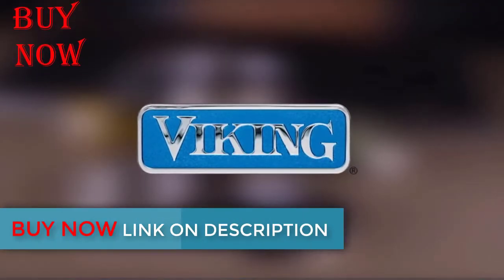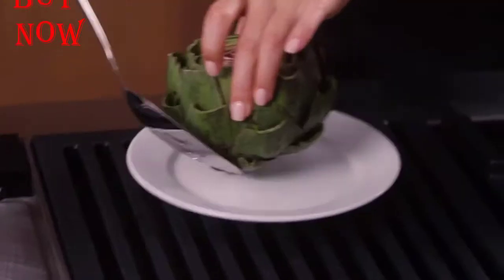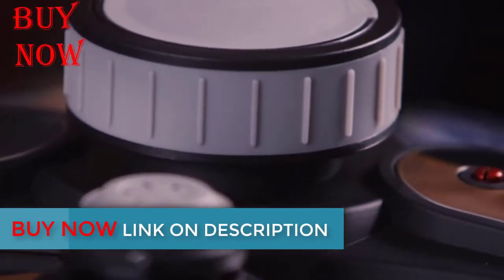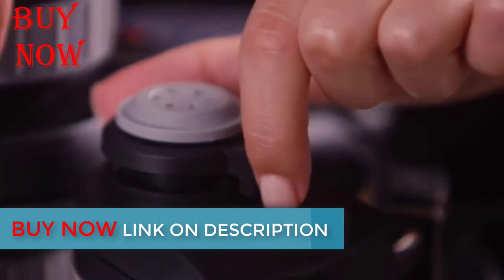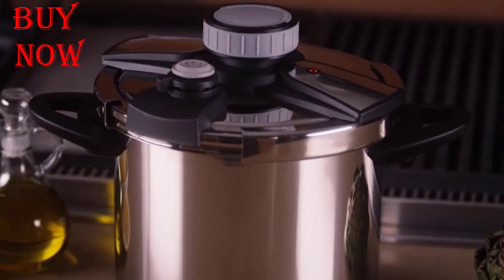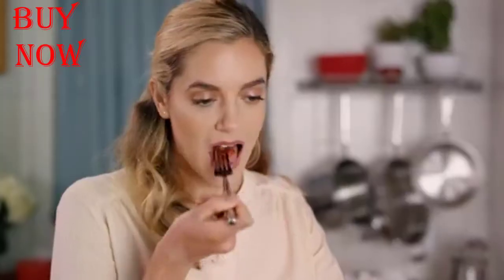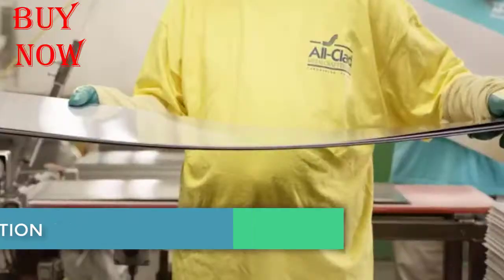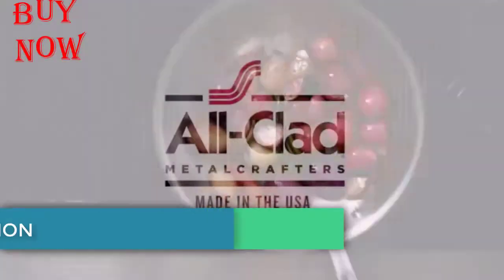✅Top 5 Best Pressure Cooker 2020 in the world most selling Pressure Cooker 2020 💥Amazon💥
💥CHEEKING THIS LINK FOR BUY PRODUCT 💥 CLICK LINK GET THE BEST PRODUCT💥

✅ Hawkins CB65 Hard Anodised Pressure Cooker💥
✅  Viking Stainless Steel Pressure Cooker with Easy Lock Lid💥
✅ All-Clad PC8 Precision Stainless Steel Pressure Cooker💥
✅ Z4.Ninja FD401 Foodi 8-qt. 9-in-1 Deluxe XL Cooker & Air Fryer-Stainless Steel Pressure Cooker, 8-Quart💥
✅ Ninja Foodi 5-in-1 4-qt. Air Fryer, Roast, Bake, Dehydrate Indoor Electric Grill (AG301), 10" x 10", Black and Silver

✅ TOP 4 Best Rice Cooker 2020 in the world most selling Rice Cooker 2020 💥Amazon💥
✅  Amazon.com_ Instant Pot Duo Nova 7-in-1💥
✅  Toshiba TRCS01 Cooker 6 Cups Uncooked (3L)💥
✅ Instant Zest Rice Cooker💥
✅ Zojirushi NS-TSC10 5-12-Cup (Uncooked) Micom Rice Cooker and Warmer💥

Above mention top 4 Pressure Cooker in 2020 all over the world this 4 product best selling product of amazon 2020. Product quality best home delivery available click and take the best product

✅ Video Credits: amazon 💥